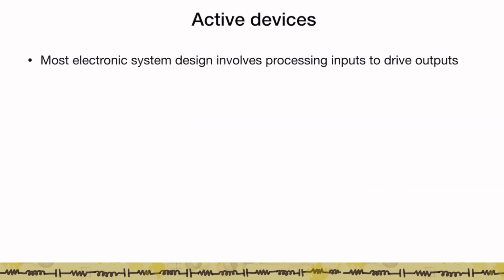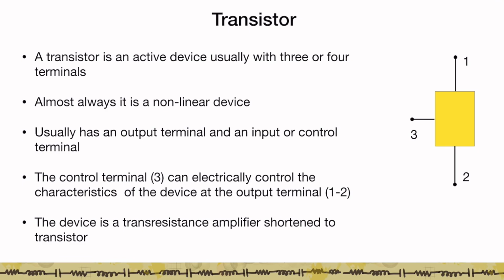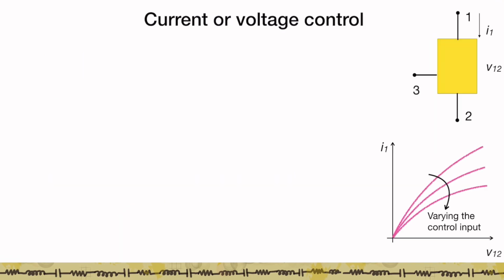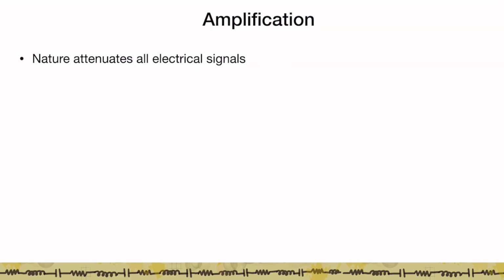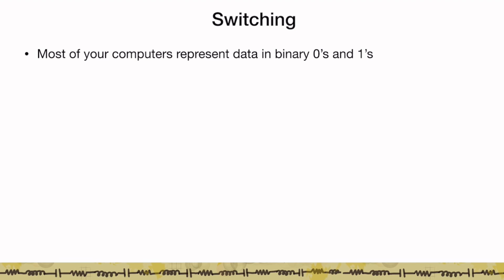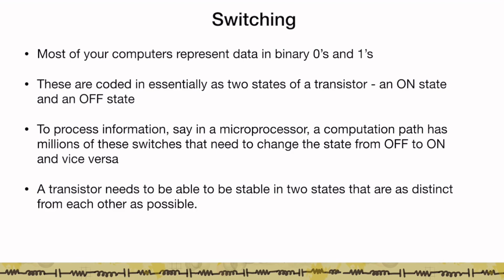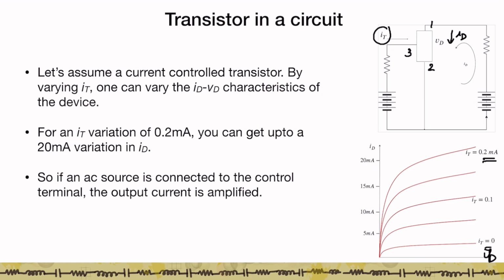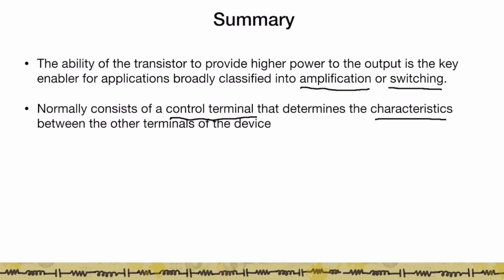How Transistors Work: The Complete Beginner’s Guide to Amplification & Switching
00:00 Why transistors matter: amplification need, history, and impact
03:10 Active devices and gain: cascading systems, power gain, why passives are not enough
05:30 What a transistor is: three terminals, control terminal, nonlinearity, transresistance idea
07:20 Two control styles: current-controlled (BJT) vs voltage-controlled (FET)
08:50 Two core applications: amplification (small signal to large signal) and switching (two stable states)
14:50 Transistor as an amplifier and as a switch: intuition with I–V curves, stable states, cascading into logic systems

In this video, we build an intuitive and complete understanding of how transistors work as active devices.
This lecture introduces the core ideas behind amplification, switching, and gain — the foundation on which all analog and digital electronics are built.

We start by asking: What makes a device “active”? How does it control current? Why does gain emerge from physical behavior?
Using simple visual reasoning, we connect device physics to circuit-level concepts and show how transistors enable both analog signal processing and digital logic.

Topics covered:
• What makes transistors “active” devices
• How gain arises and why it matters
• Large-signal vs small-signal behavior
• Current control, voltage control, and channel modulation
• How transistors act as switches in digital circuits
• How transistors act as amplifiers in analog circuits
• The link between device physics and higher-level circuit design
• Why amplification is fundamental to all electronics

This lecture is ideal for:
• Undergraduate students learning devices for the first time
• Self-learners and hobbyists exploring electronics
• VLSI and circuit design beginners
• Anyone preparing for university exams or interviews
• Students revising transistor fundamentals before studying MOSFETs

The aim is to give you a clean, intuitive foundation so that concepts like diodes, MOS capacitors, MOSFETs, CMOS logic, and analog design become much easier to understand in later videos.